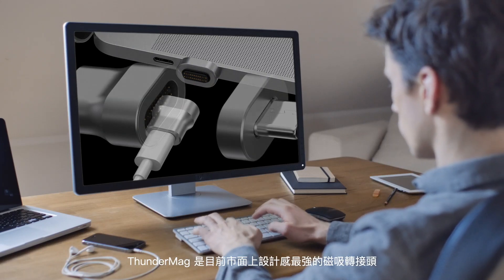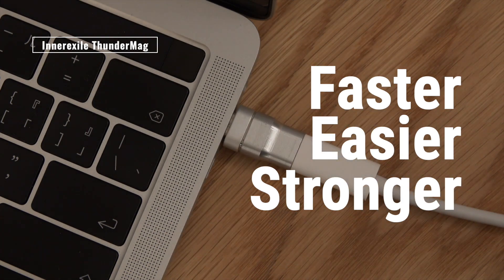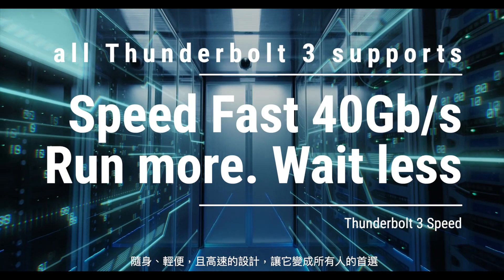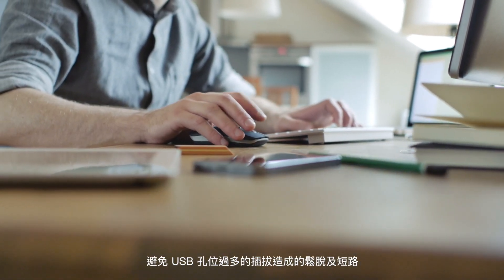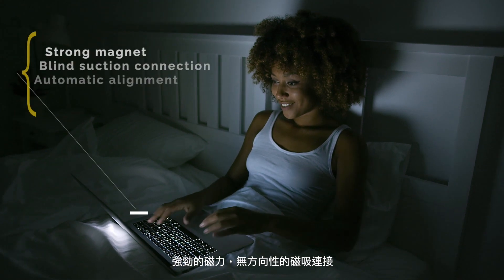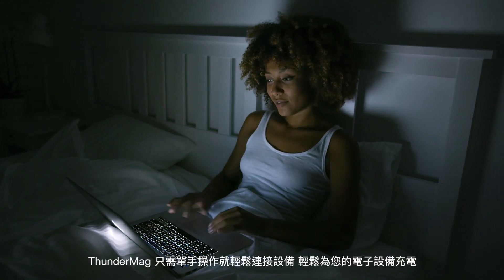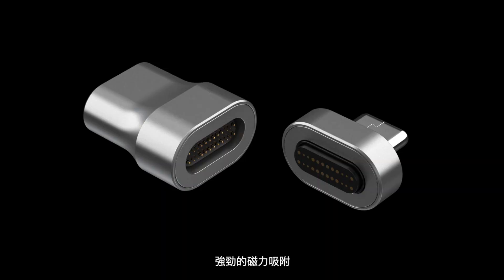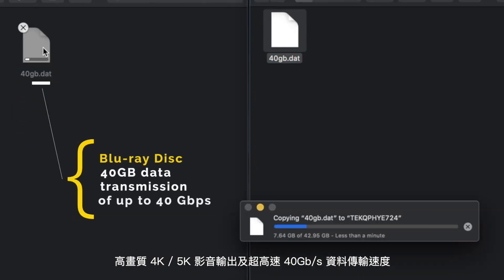ThunderMag是世界上最快的Thunderblot 3 數據傳輸設計，以40Gbps的傳輸速度運行，提供最穩定，最安全的數據交換環境，其金屬質感與Apple美學完美契合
更簡單的使用 Type-C 週邊
你不需要再對準那個小小的 Type-C 孔，只需要把 ThunderMag閃電磁吸朝著前方移動就能順利連接使用。

我們透過精確的磁鐵擺放位置及擺放關係來做磁場塑型，搭配導磁材料改變磁場方向，讓磁場傳輸的影響降到最低，雖然都是USB Type-C 磁吸產品，但是 ThunderMag閃電磁吸上的每一顆磁石擺放位置都是參考經過多次磁場模擬的系數而決定的，同時這樣的擺放技術，讓 ThunderMag閃電磁吸在提供方便的磁吸功能時，還能擁有大電流 100w 充電及 40Gb/s 極速資料傳輸，吸附、連接、簡單用 。

讓Type-C連接孔長久使用不鬆動
你發現了嗎 ? 長時間的拔插己經讓你連接到筆電上的 Type-C 設備變得容易鬆動甚至接觸不良了嗎 !? ThunderMag閃電磁吸讓這樣的問題徹底消失！不論你每天要更換多少不同的 Type-C 設備，不管你打算這台筆電要使用多少年，對筆電上的 Type-C 連接孔來說永遠只需要一次拔插，其餘的就交給ThunderMag閃電磁吸磁吸功能來負責！便利、久用、不鬆動。

創造更安全的使用環境
奔跑的寵物及行走時無意間絆到電源線的路人，都是筆電無形的殺手。
ThunderMag閃電磁吸在電源線受到外力拉扯時自動脫落，筆電依然安穩停留在你輕敲鍵盤的指尖之下，ThunderMag閃電磁吸同時擁有充電不發燙的特點，讓你在使用時更加放心。
ThunderMag閃電磁吸遵循 Type-C 標準24 針腳規格的ThunderMag閃電磁吸提全最安全的供電能力及更穩定的電源供給需求，就算是使用大電流才能充電的 Macbook 15吋筆電也能愉快勝任，不用再擔心充電速度被影響，安全、穩定、防意外 。

享受快速省時的使用體驗
5秒就能拷貝一張藍光DVD !! ThunderMag 閃電磁吸擁有最高每秒 40Gb 的資料傳輸速度，讓你完全發揮高速外接固態硬碟的實力，全球第一款支援 Thunderbolt 3 40Gb/s 的ThunderMag 閃電磁吸還提供 4K/5K 超高畫質影像輸出。你在分秒必爭的競爭裡，總能讓工作快一人步完美展現，細膩、完美、超速度。

Apple MagSafe 供應鍊經驗加持
我們相信 Apple 原廠的品質最好，所以 ThunderMag 閃電磁吸從碰發工程師到材料及製造，每一個重要的環節上，都由 Apple 供應鍊經驗加持的過的研發人員及技術人員操刀，我們從 Apple 供應鍊生態圈裡淬取專業的技術，再把 Apple 對品質要求嚴苛到近乎無理下，百練而出的經驗完完整整的應用在 ThunderMag 閃電磁吸上，遵循著 Apple供應鍊製造經驗生產的ThunderMag 閃電磁吸不只規格強大，它的提供的好品質讓你在使用時更加安心，精選、淬鍊、高品質。